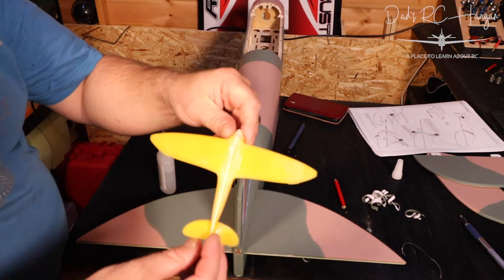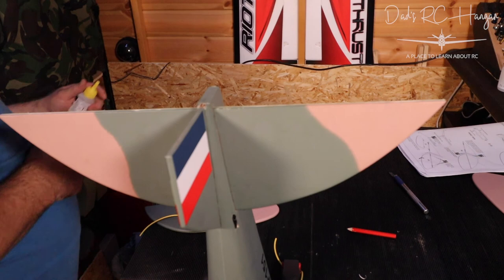Nexa DH 82 Tiger Moth - Guess what i did...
Its that Friday Feeling...
Well this is the first video of the Build off the Nexa Tiger Moth Camo, the video was a bit longer than intended but let's see if i can put a timeline of the movie, just incase you want to skip parts.
As you will see i had a i don't believe i did that moment! Laugh i had too... We will get passed this, and i will figure a way of getting this fixed.Tiger Moth British Camo will prevail..

***Timeline

Intro 00:00
Chit Chat 00:24
The cutting 18:00
Inside the Tiger Moth 10:00
Oops Moment 47:42
Really 48:50